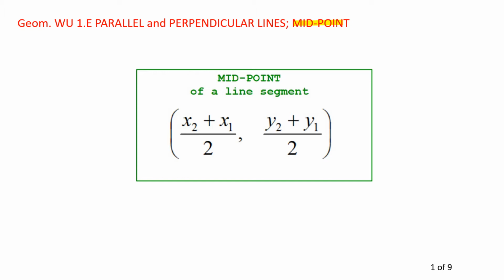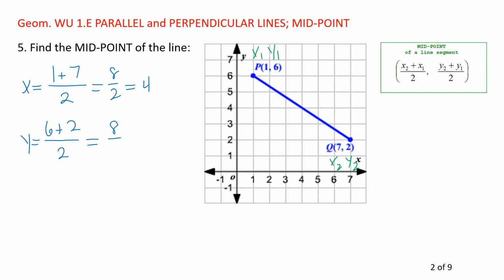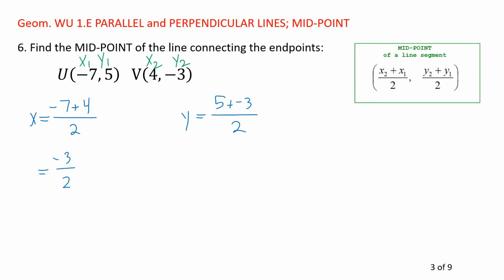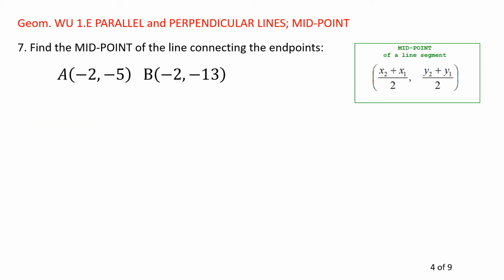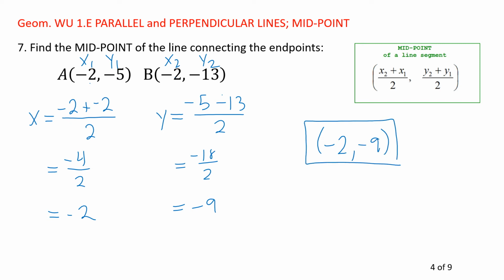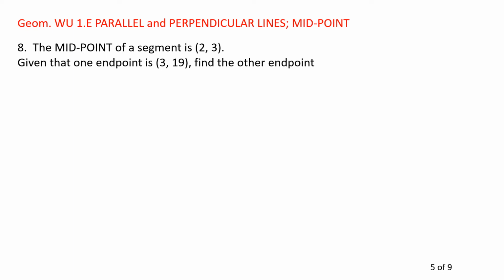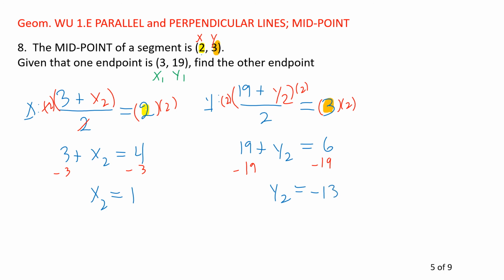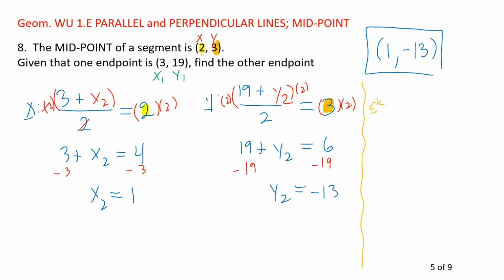Geom. WU 1.E pt.2 Midpoint